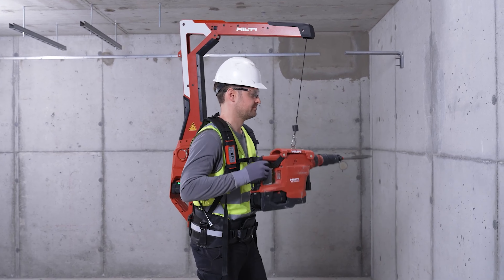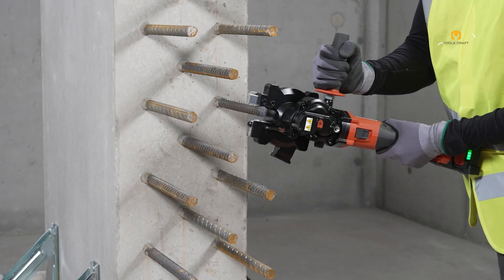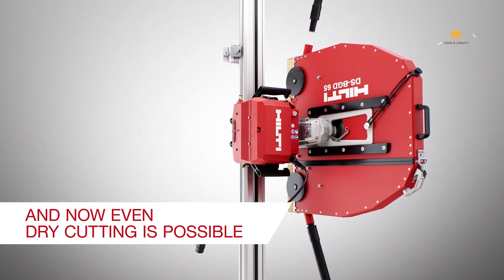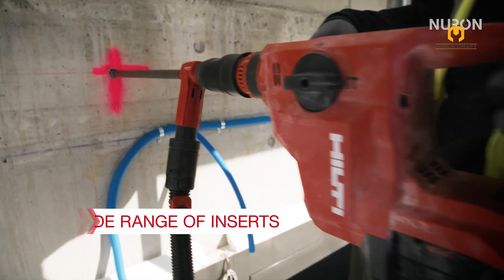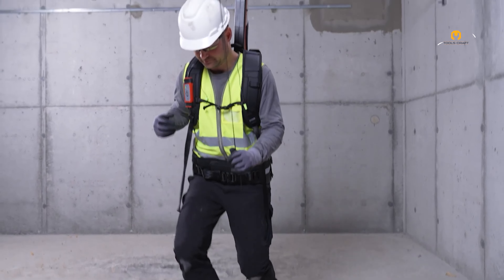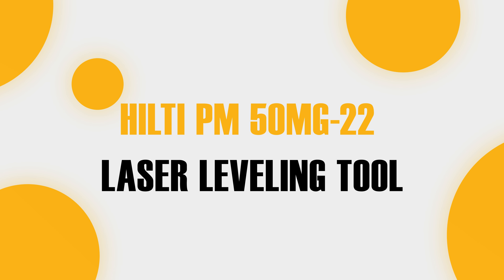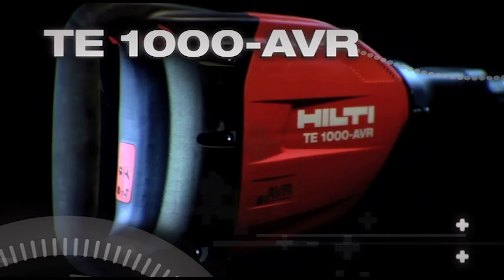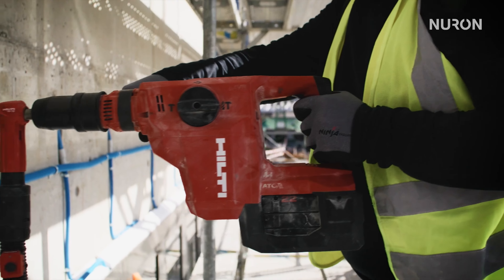7 Hilti Tools That Will Make Construction Work Easier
Working in construction can be tough. From handling heavy machinery to ensuring precision in every cut and drill, the job demands tools that are not only powerful but also reliable and easy to use. Hilti, a well-known name in the industry, has been creating innovative solutions to meet these exact needs. Let’s dive into seven Hilti tools that promise to make your construction tasks easier and more efficient.
Timestamp:
00:00 - Intro
00:39 - Hilti Nuron NRC 6-22 Cordless Rebar Cutter
01:42 - Hilti DST 10-CA Wall Saw System
02:39 - Hilti TE 50-22 Rotary Hammer
03:33 - Hilti EXO‑T-22 Tool Balancer
04:27 - Hilti BX 4-22 Battery-Powered Nailer
05:25 - Hilti PM 50MG-22 Laser Leveling Tool
06:21 - Hilti TE 1000-AVR Breaker